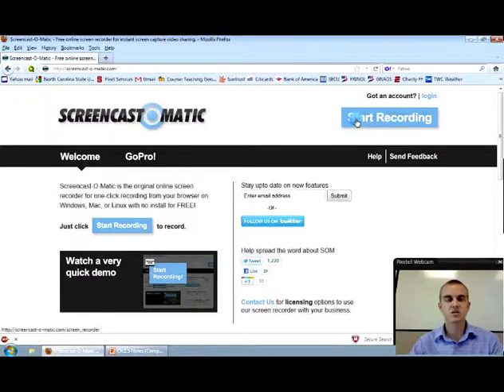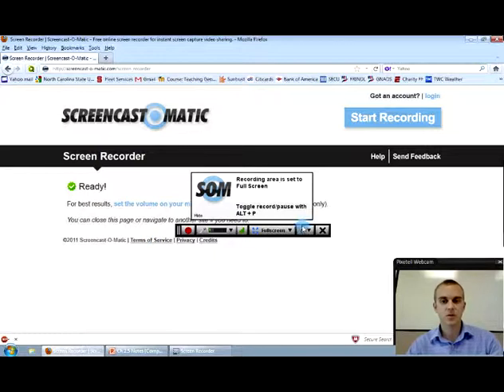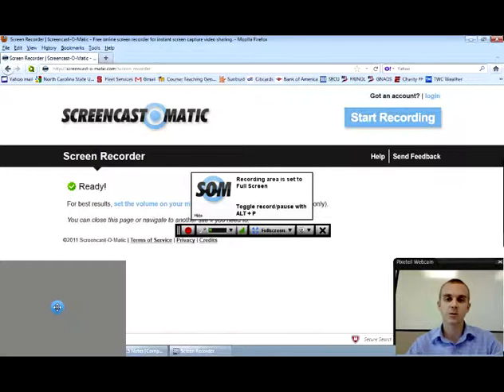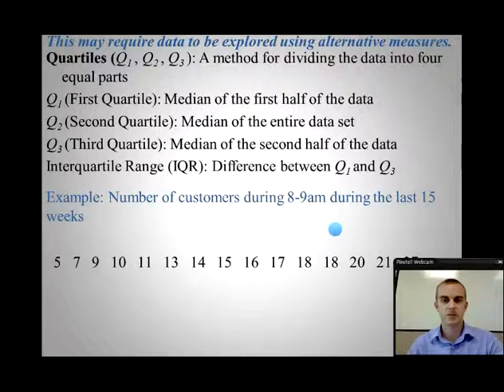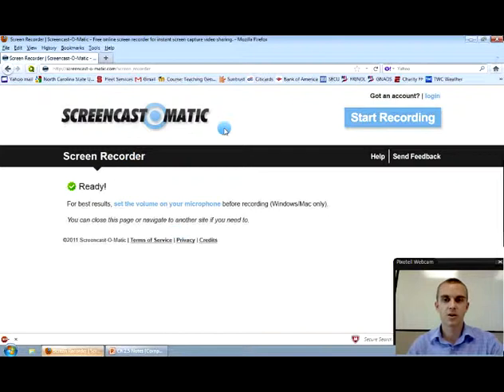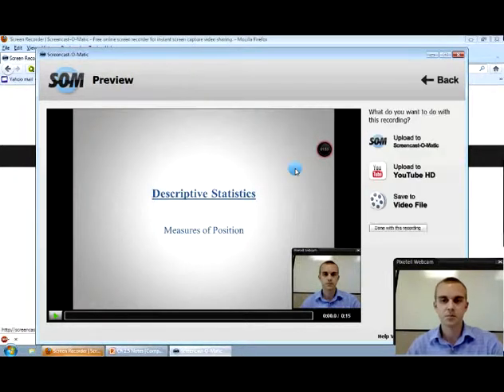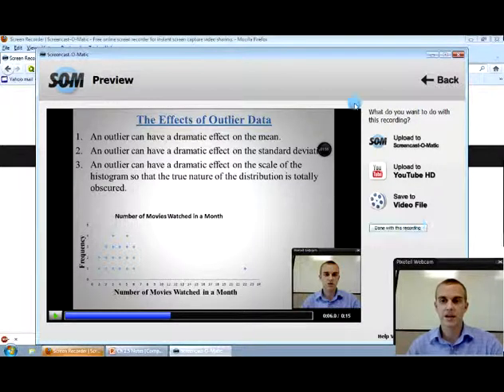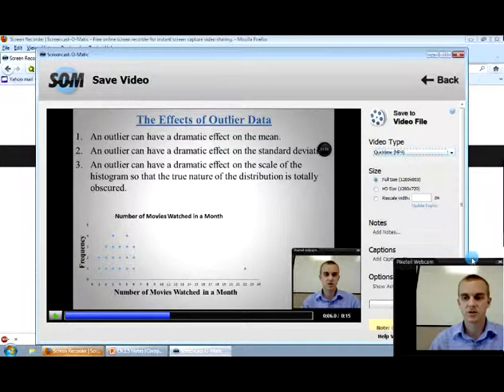How to make a screencast